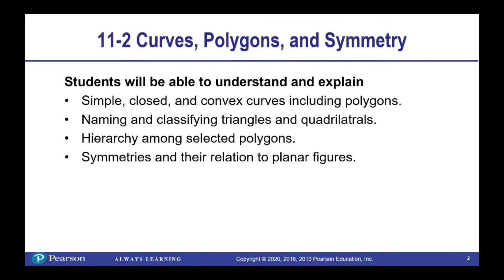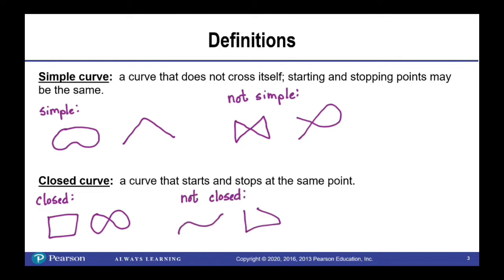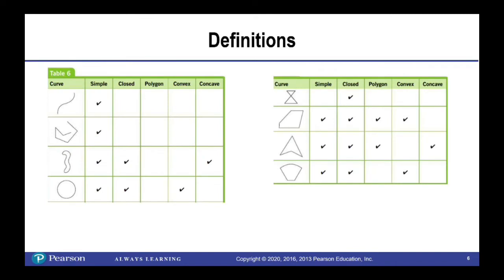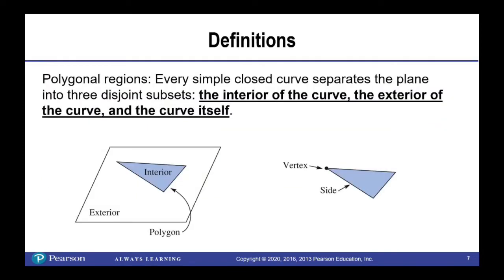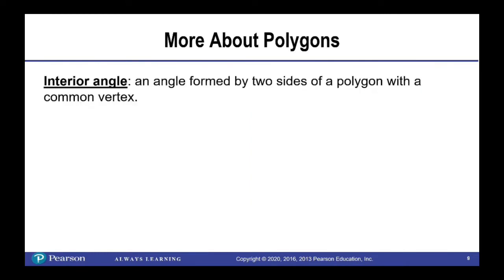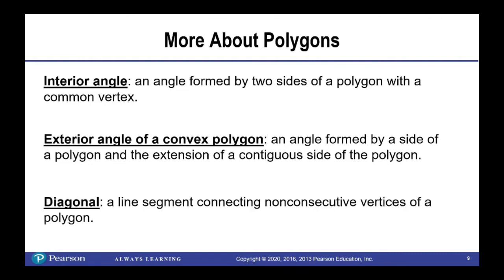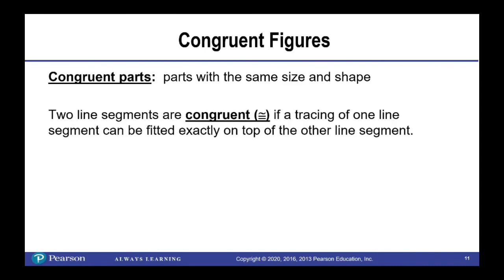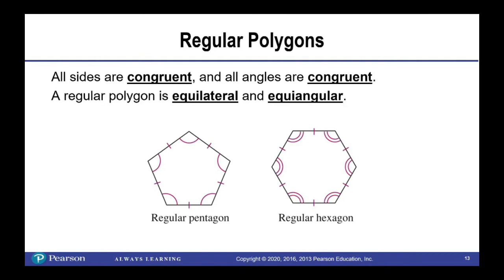MAT 1733 Section 11.2 Part One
GMP Section 11.2 Part One
-- Timestamps in this video
0:00 – Introduction/Definitions
1:56 – More About Polygons
3:05 – Congruent Figures/Regular Polygons